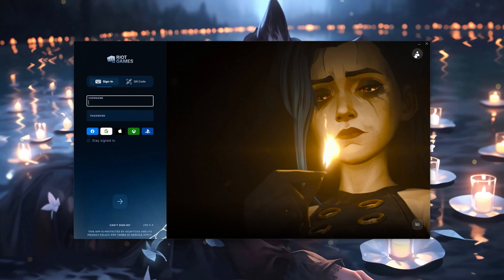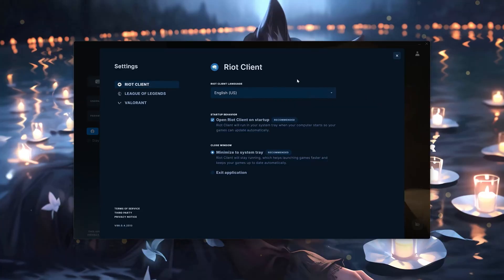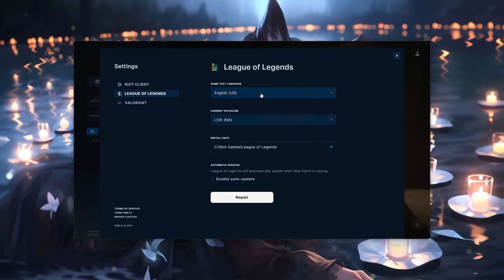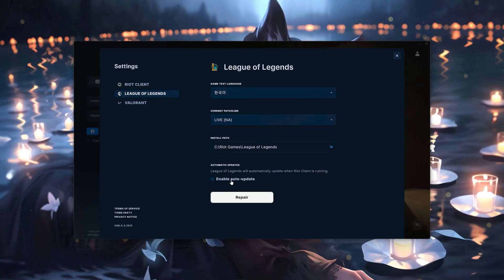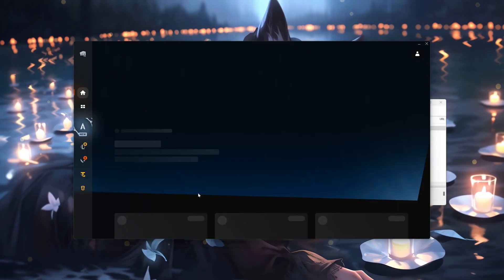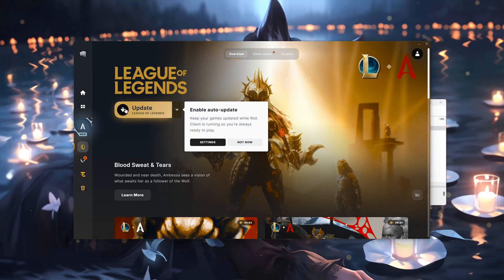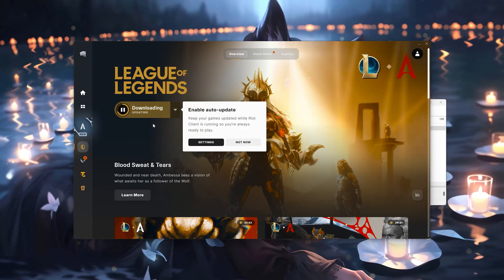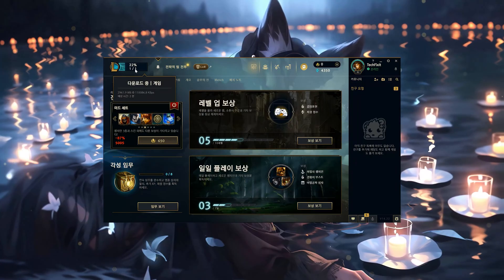How To Change League Of Legends Language To Korean [NEW 2026] 🎮🇰🇷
Want to experience League of Legends in Korean? In this video, we’ll show you how to change the game language to Korean quickly and easily. Whether you're learning Korean or just prefer the Korean voices and text, follow our step-by-step guide to make the switch seamlessly. Dive into the Summoner’s Rift with a fresh perspective!